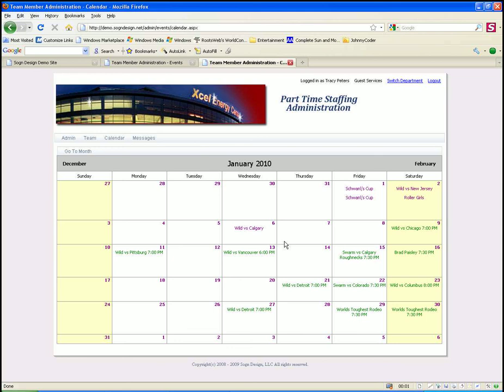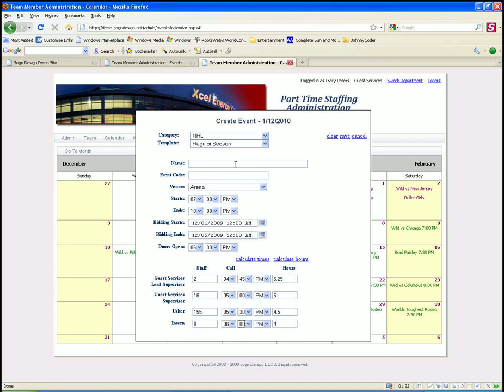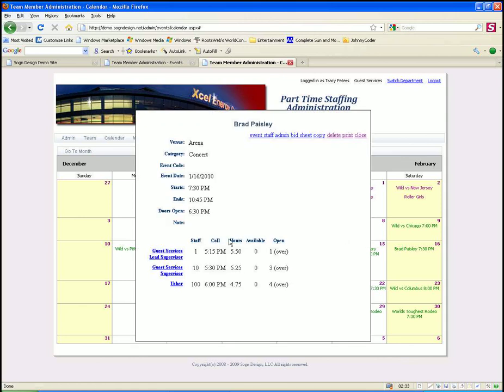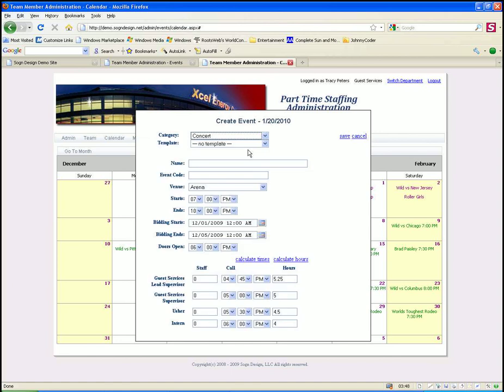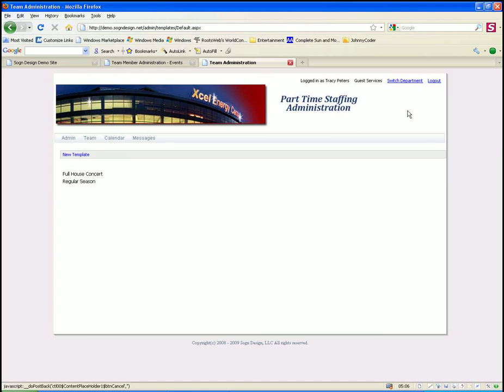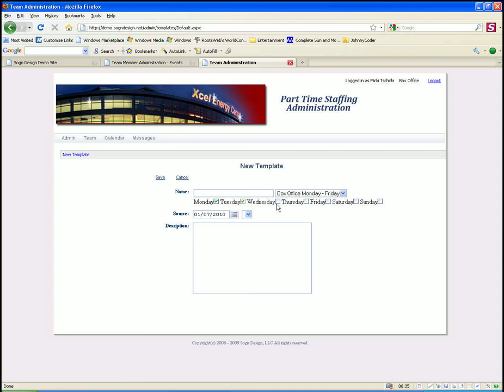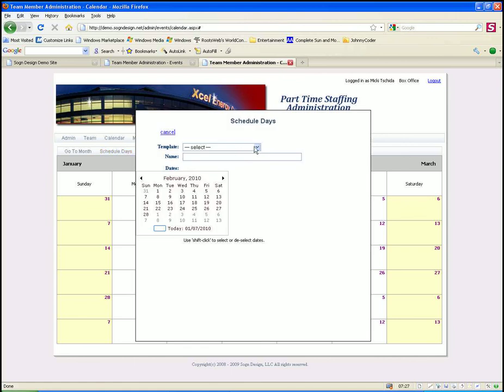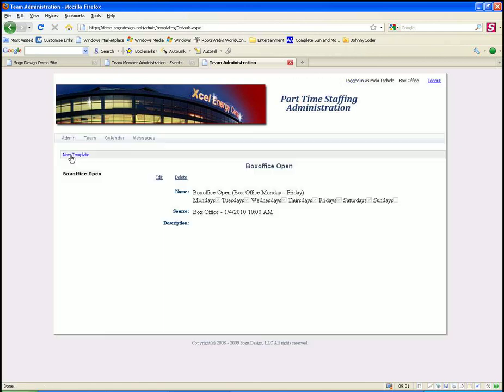How to use template events in Sogn Design Event Staff Scheduling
A tutorial for creating event schedules using template events